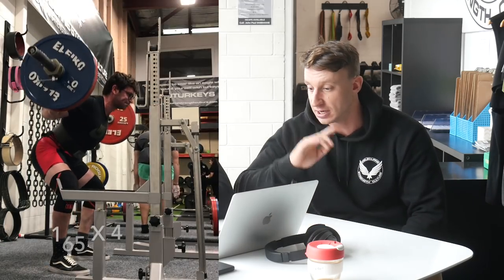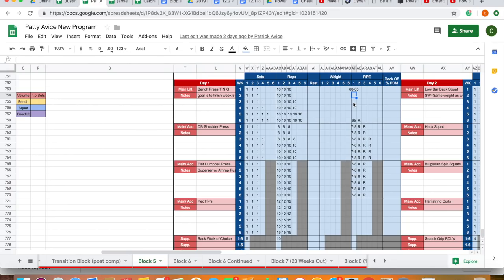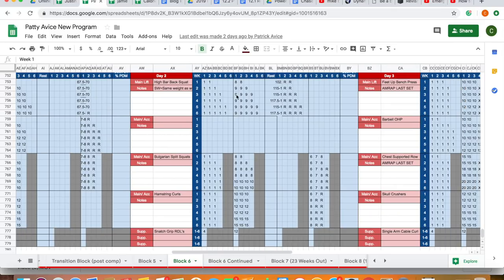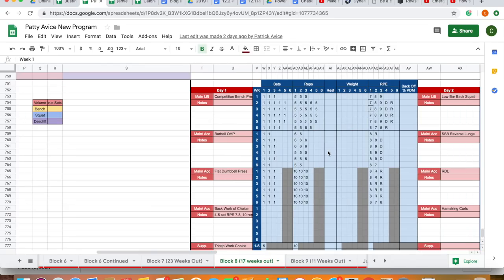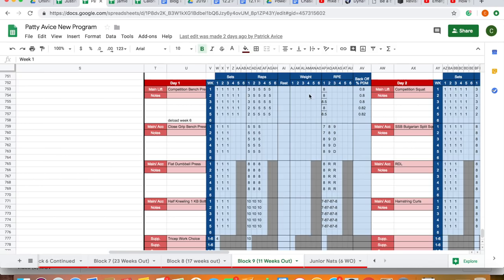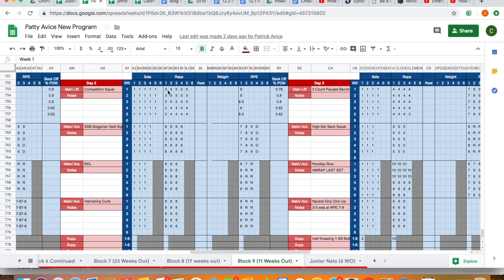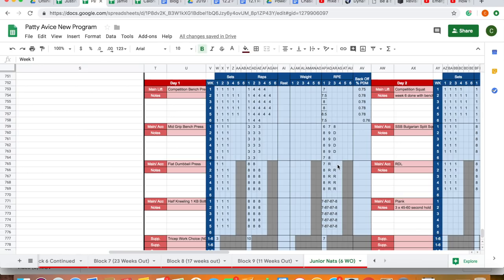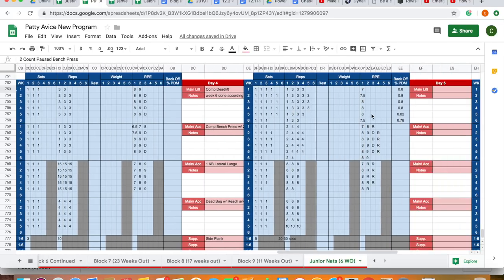Arm Chair Coaching Ep. 4 | How Do We Program?